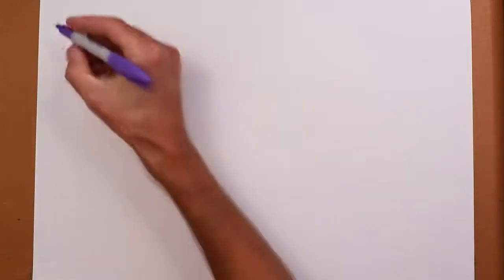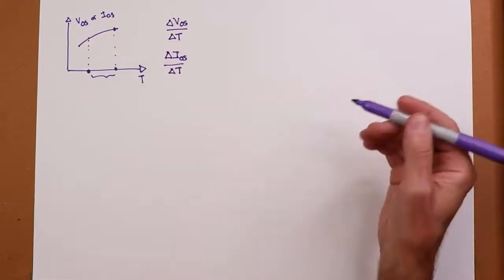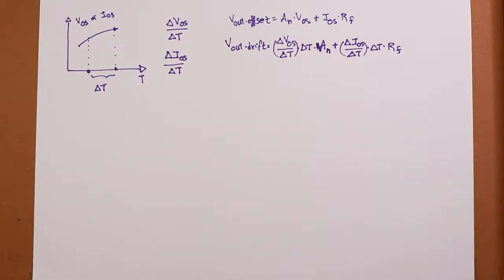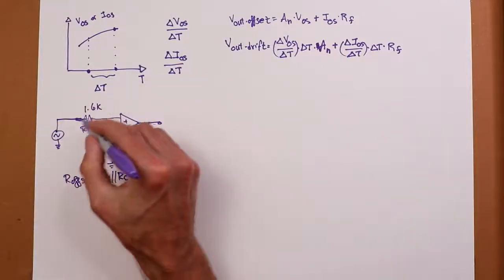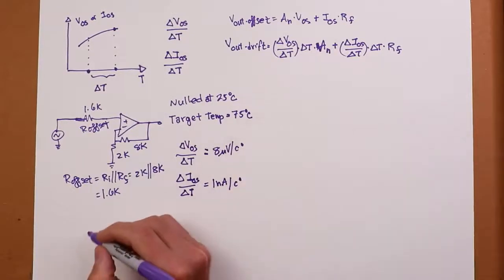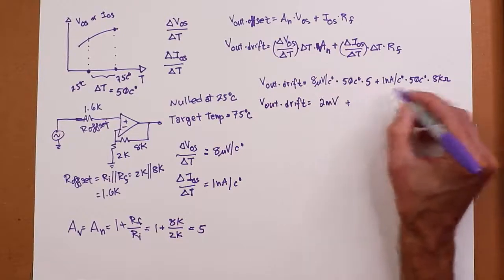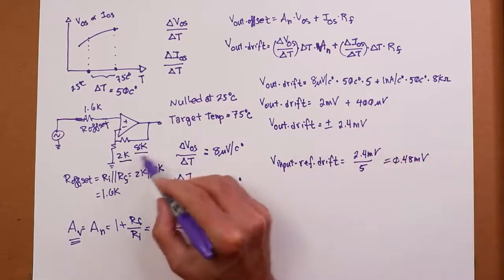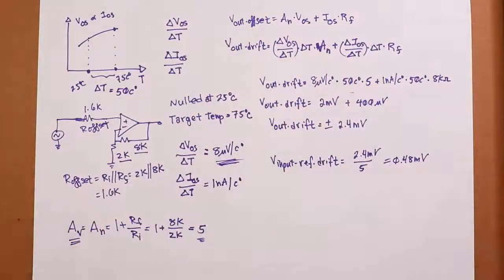Op Amps: Drift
Drift is, in essence, a temperature induced DC offset. We determine how to calculate the worst case drift for basic op amp voltage amplifiers.